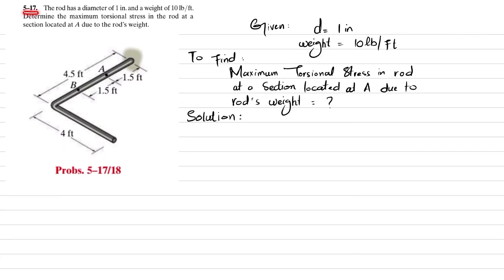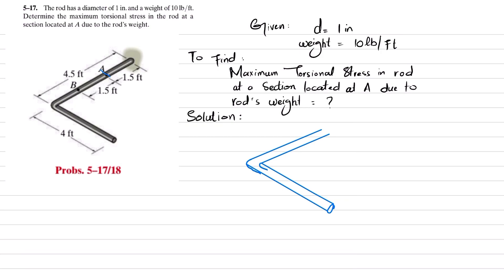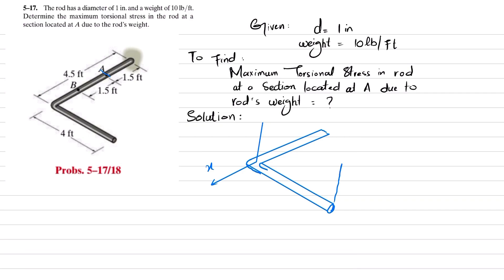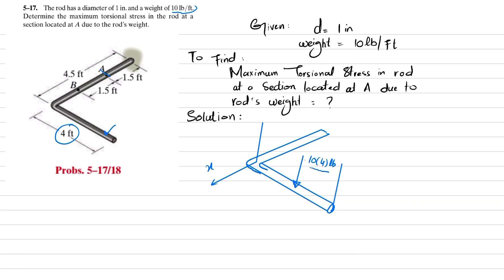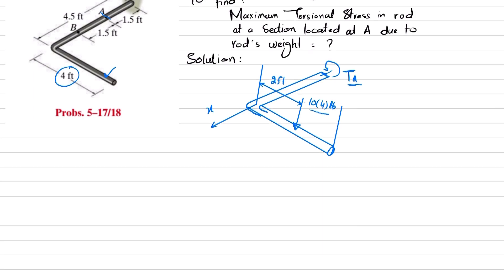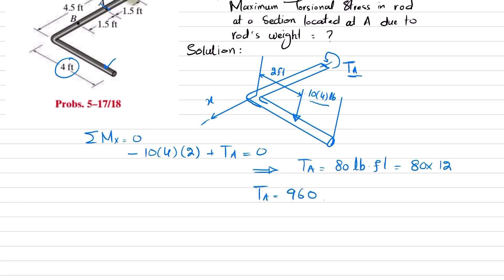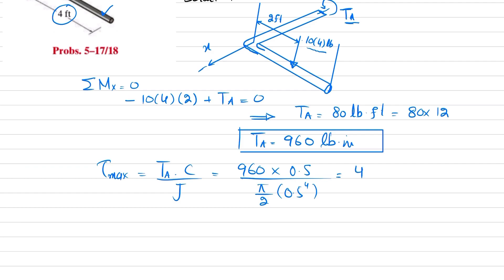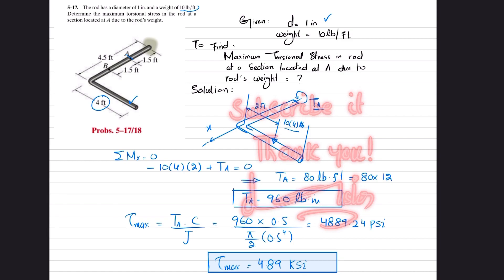5-17 Determine maximum torsional stress in the rod | Torsion | Mechanics of Materials RC Hibbeler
5-17 The rod has a diameter of 1 in. and a weight of 10 lb.ft. Determine the maximum torsional stress in the rod at a section located at A due to the rod’s weight.
Dear Viewer
260 Problem solutions of all chapter of  Mechanics of Materials by Beer & Jhonston